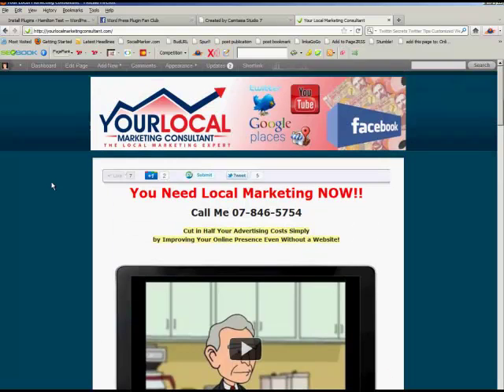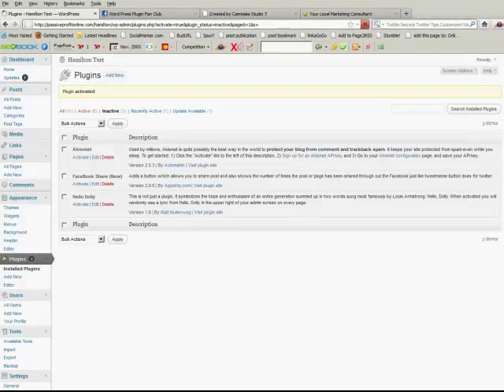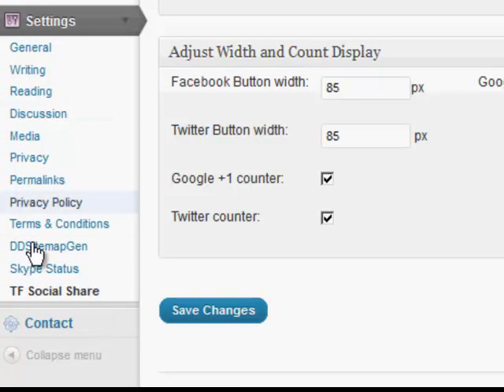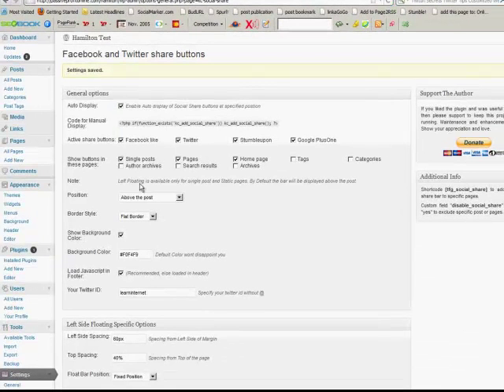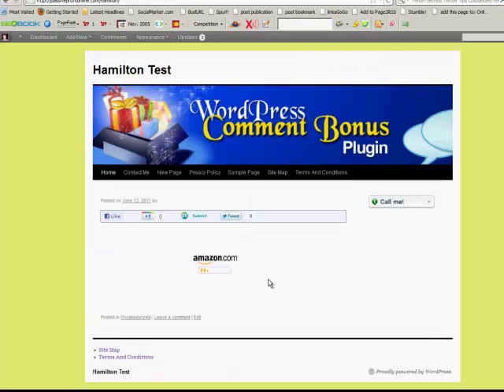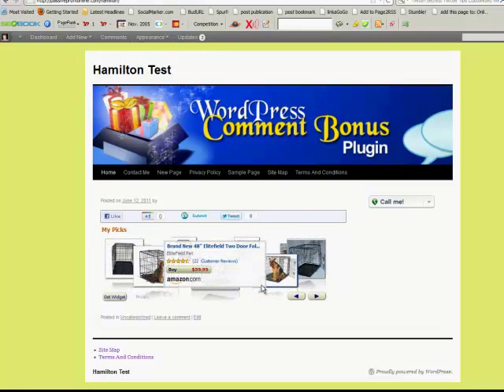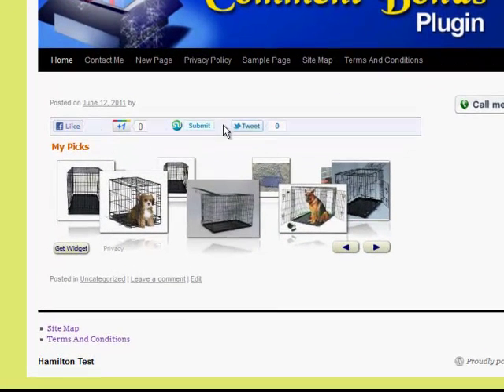twitter facebook Google+ button plugin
Twitter Google+ and Facebook plugin all there in one easy plugin.
If you like easy then you will like this plugin.